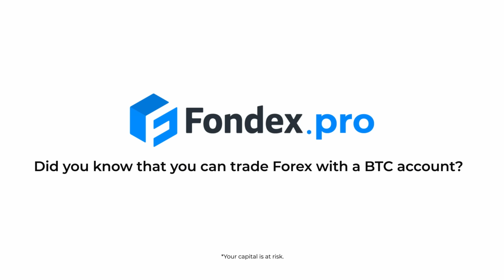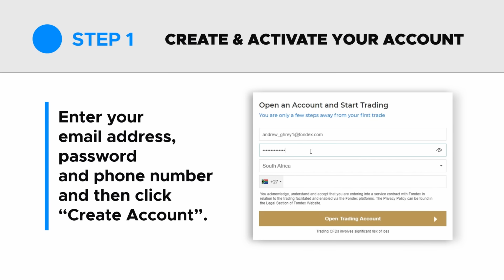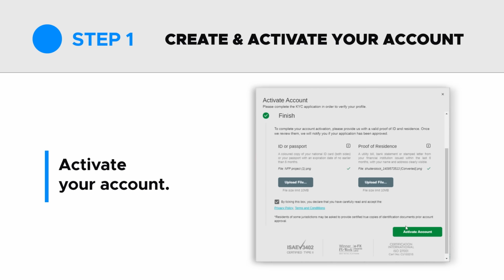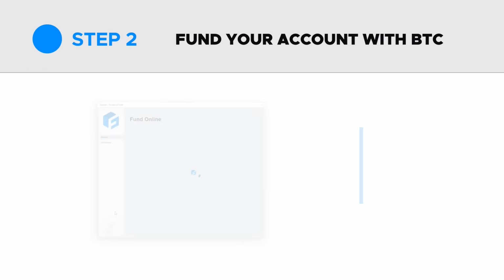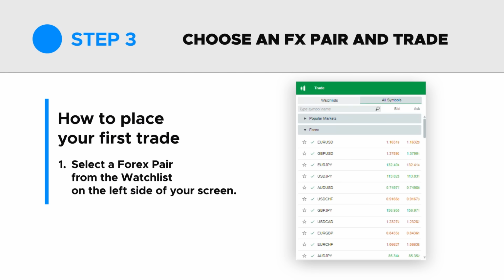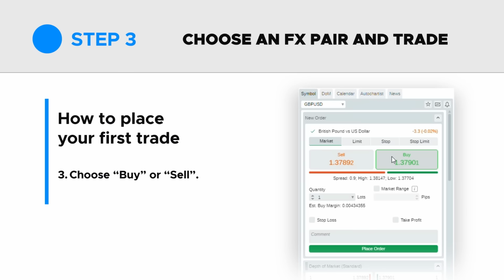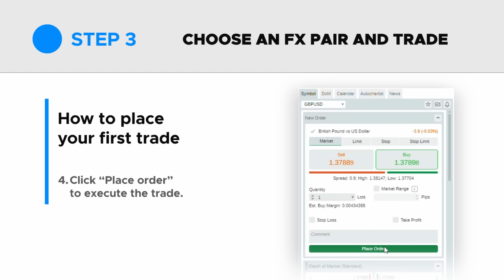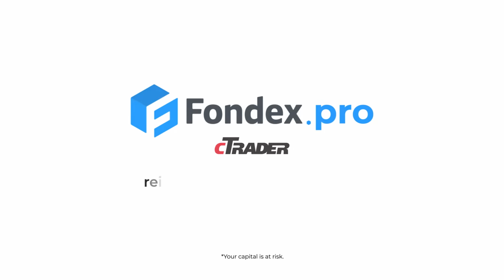trade with a bitcoin account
How to Trade Forex Using Bitcoin? You can trade Forex with Bitcoin, but also +600 CFDS like Indices, Shares, Crypto pairs, Energies and more!

Trade different CFDs with Bitcoin. Step by step guide.